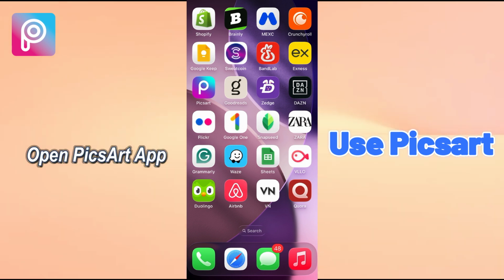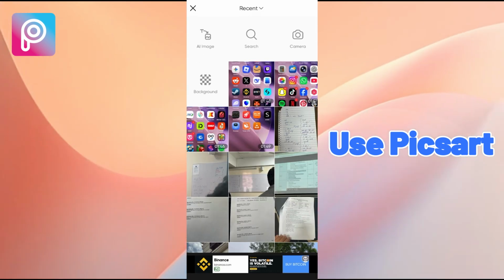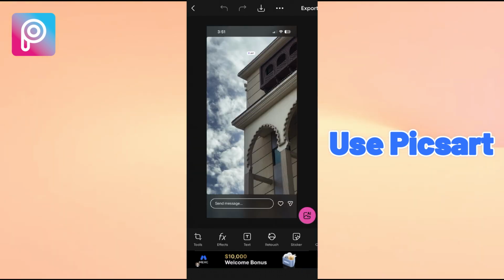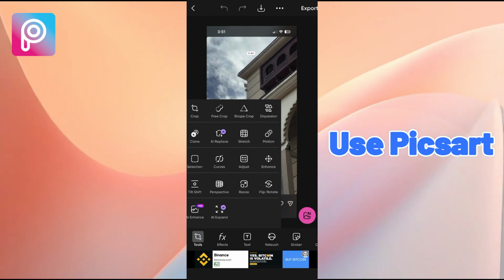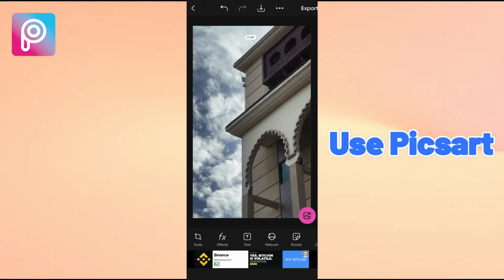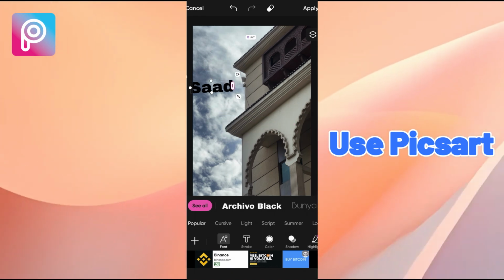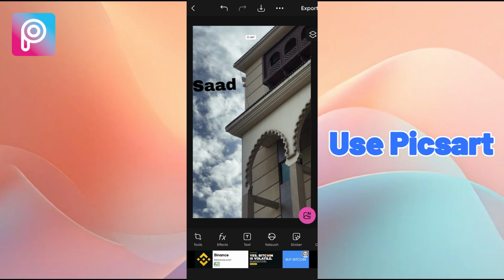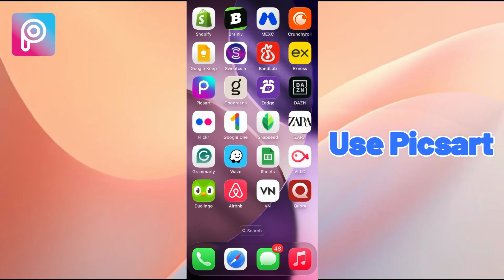How to Use PicsArt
In this video we will learn "How to Use PicsArt"

To use Picsart, open the app and tap the plus icon to upload a photo or video. Use the toolbar to apply filters, remove backgrounds, or add text and stickers. Leverage AI tools like "Aura" for conversational editing or "Replay" to automate complex designs instantly.